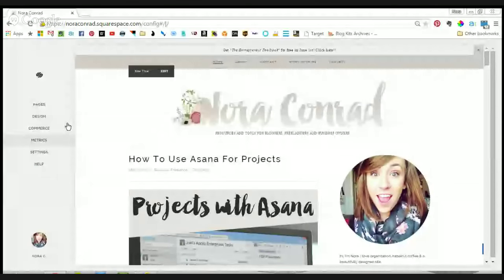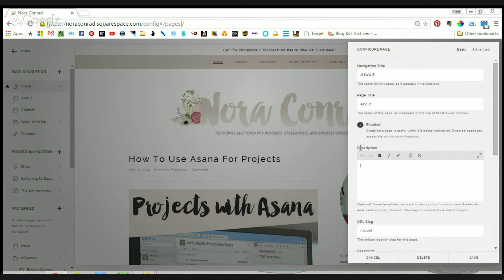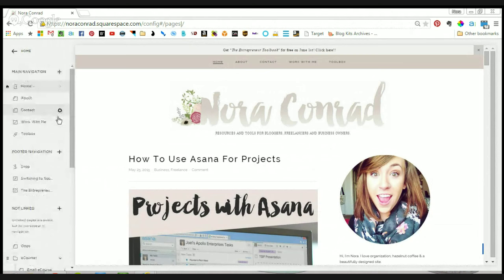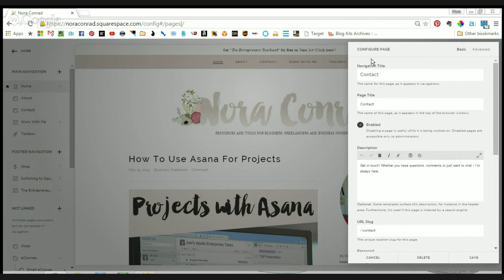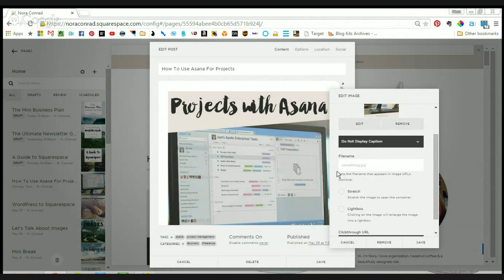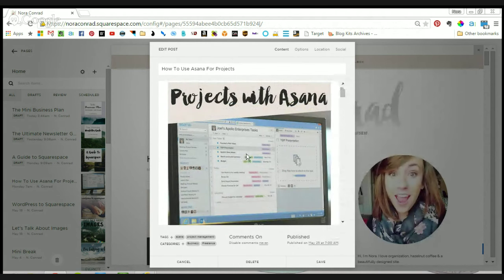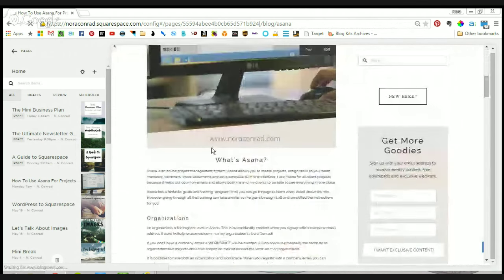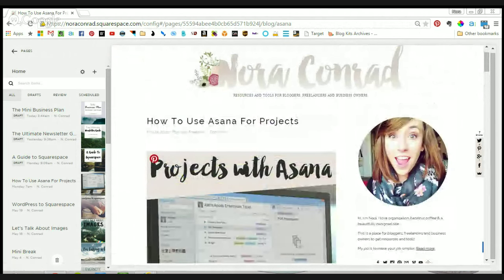Squarespace SEO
How to optimize your pages and images for search engines from within Squarespace.